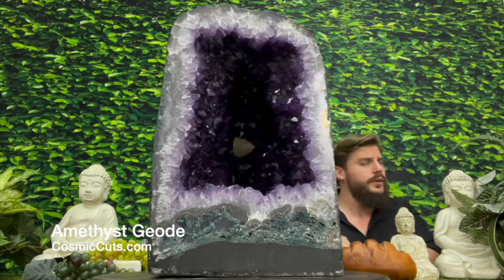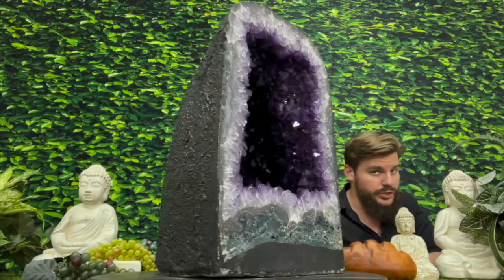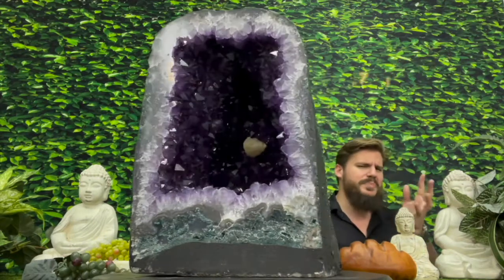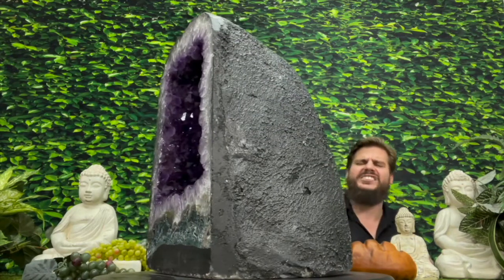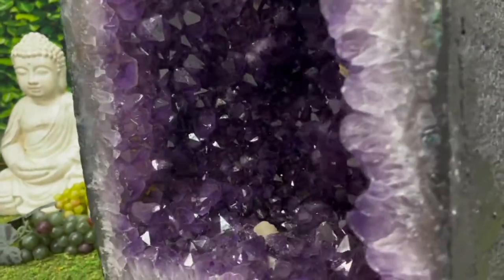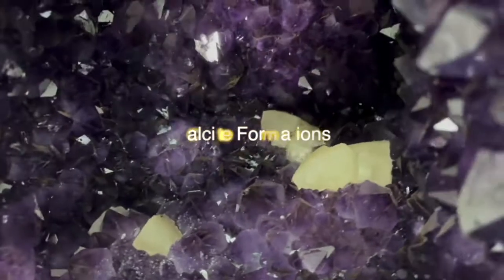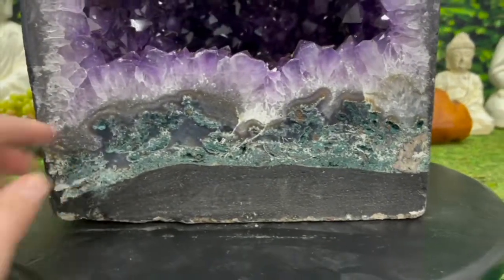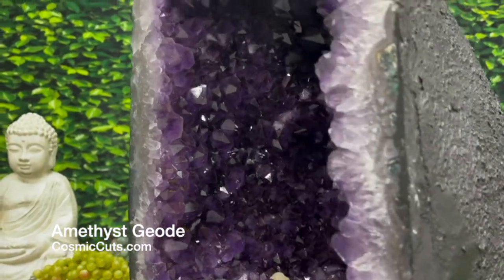"CROWN CHAKRA CELEBRATION" Huge Amethyst Geode 17.00 Cathedral High Quality NS-538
Size of Amethyst Geode: 17.00" x 10.00" x 10.00"

Origin: Brazil

100% Natural One-Of-A-Kind Amethyst With Letter of Authenticity